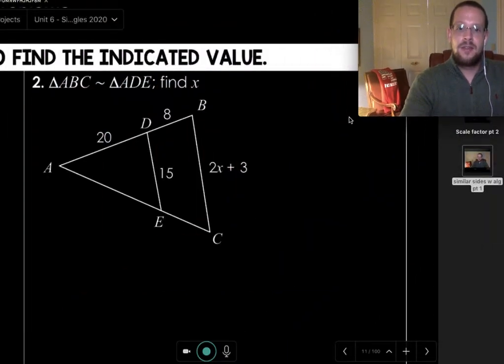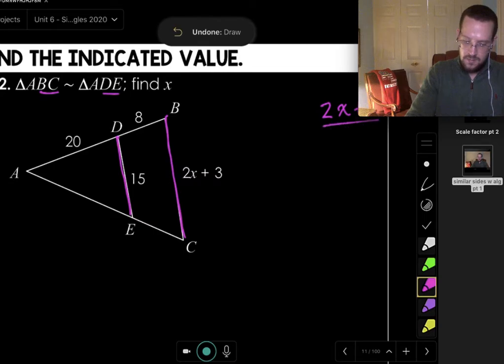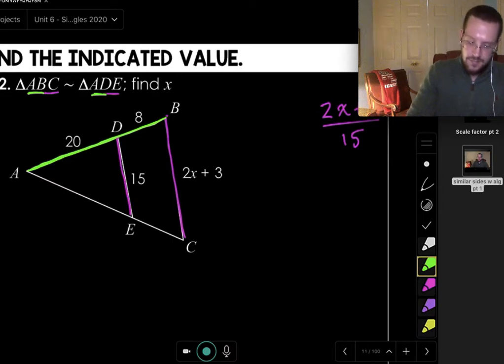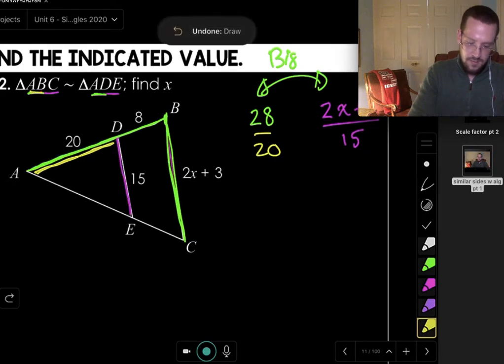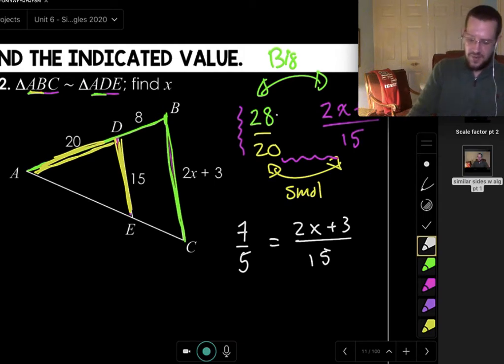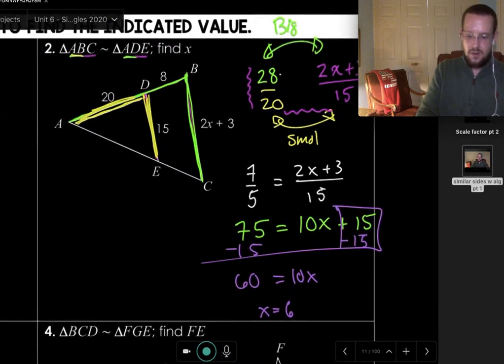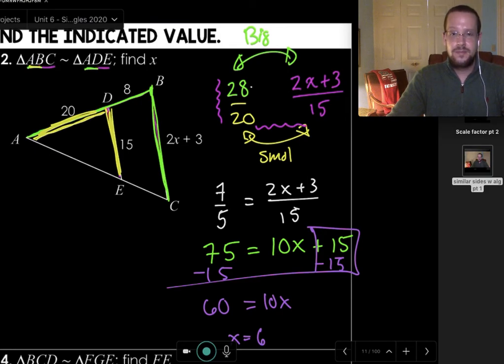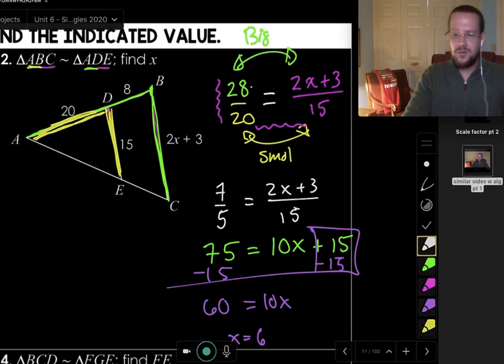similar sides with alg pt 2